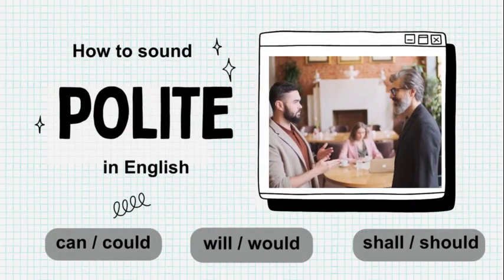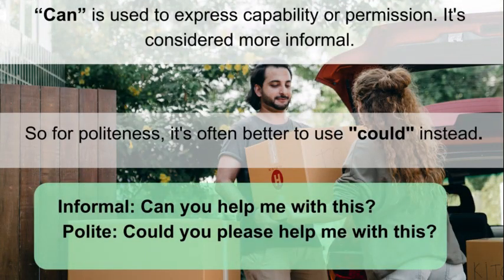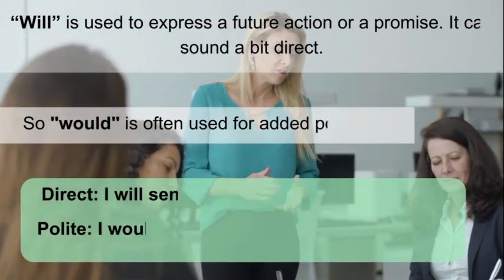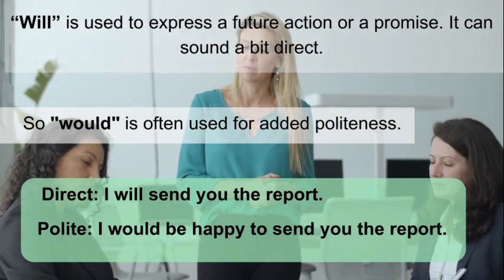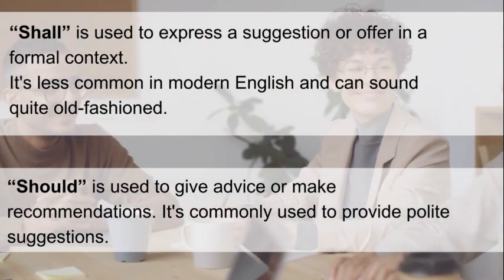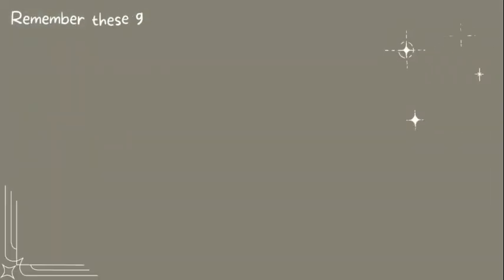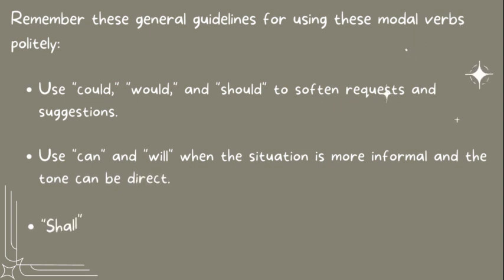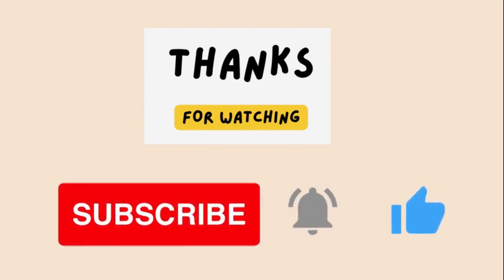Informal vs Polite | How to sound polite in English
In this informative and engaging video, we explore the distinctions between informal and polite English with three distinctive pairs.

Join us on this linguistic journey where we break down the key differences between informal and polite English, providing you with practical examples. All the English learners striving to communicate with confidence, this video is for you.

Got any questions or insights to share? Leave them in the comments section below; we'd love to hear from you!